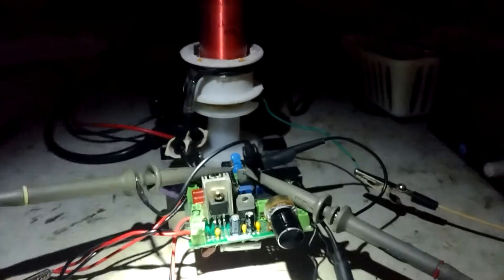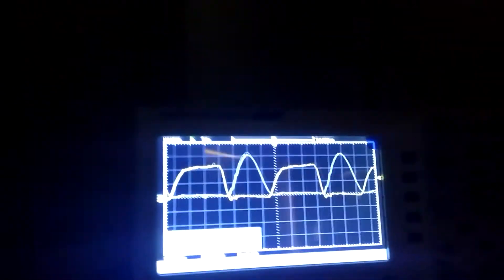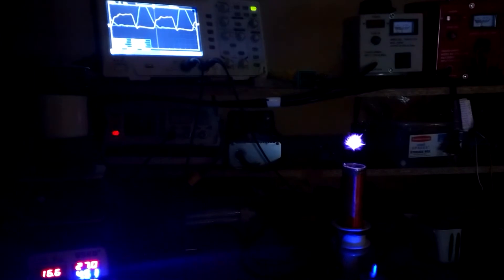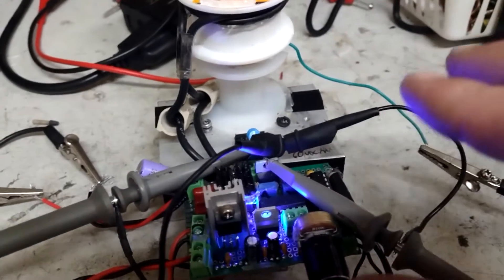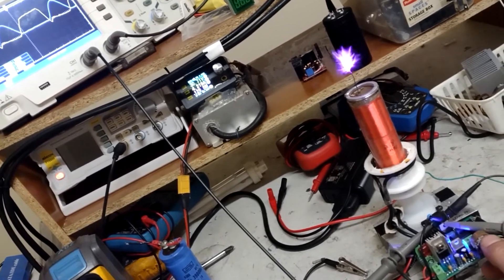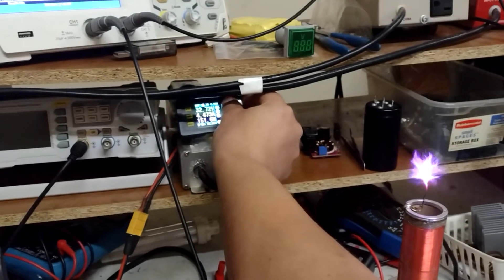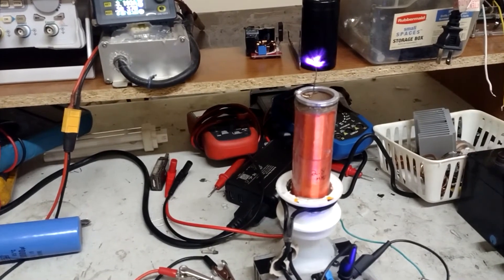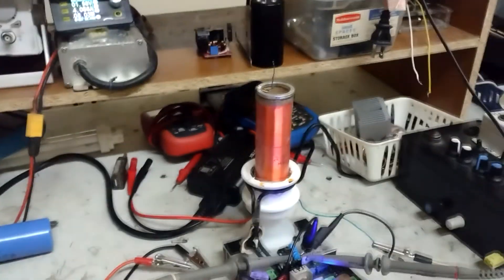2.8MHz Class E SSTC Frequency Tuning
This is the Class E build I made using a 1200V SiC so I have a lot more room for more voltage but I'll probably change it for a 650V version and use the 1200V on a different circuit that has high side isolation. It could probably do 100V or so before reaching about 650V drain pulses.

I'm just showing how the waveform is changing given particular voltage inputs and tuning, and how the highest resonance that equals the highest plasma discharge is drastically changing the loading in the coil at the time.
When I first tried tuning these I was doing it at low test voltages like 20-24V max not wanting to destroy the mosfet from bad switching spikes. Eventually I realized that the more power I tried getting out of it the more I'd have to change the tuning. There is a certain frequency I can set which tunes with the LC that allows for pretty good switching through a fairly large range of voltages. That frequency however is not at the coil's resonance until it has a certain amount of plasma emitting from the topload. That means at lower voltages the lower resonance is outputting less plasma than it possibly could at the time, and could also be switching poorly. This is only a problem here because you're trying to tune the LC to try to ring at the right frequency relative to that plasma loading on the secondary LC.

With the self oscillating version you have basically the same issue to where it's always self resonant even when loaded, but this resonance is going to drop in frequency the more it's loaded, so something like a 24V tuning should have it switching harder to account for the loading at higher voltage.